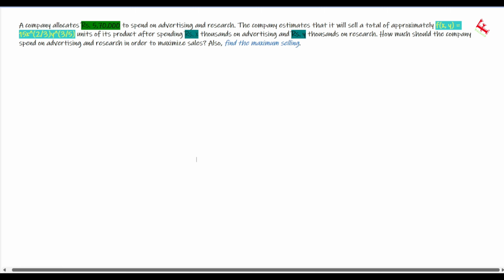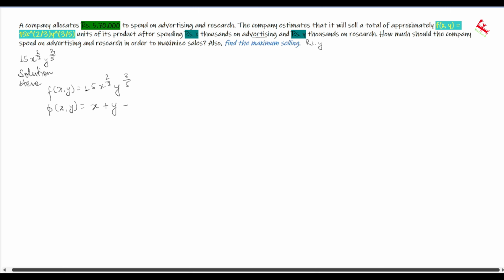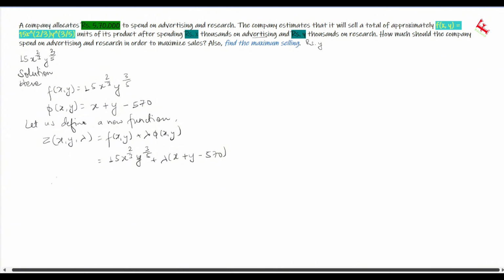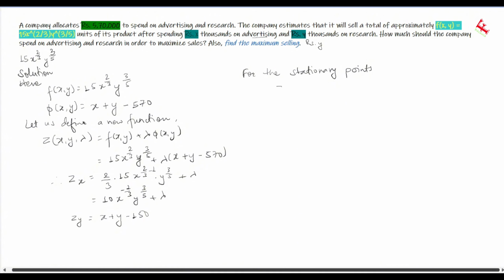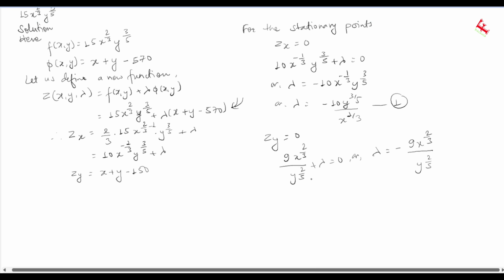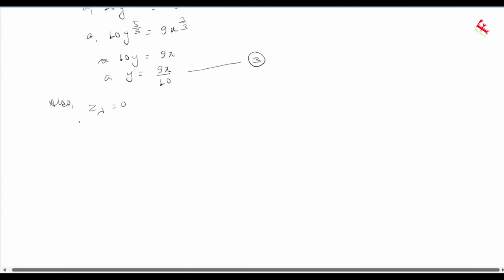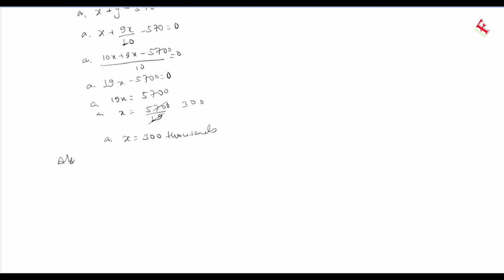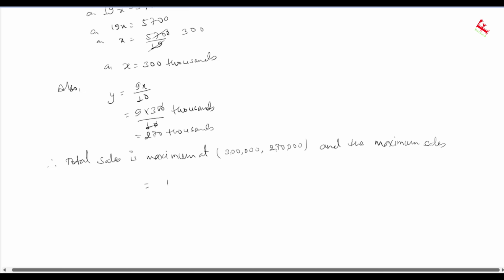Constrained Optimization and Lagrange's Multiplier Solution - 1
Constrained Optimization and Lagrange's Multiplier
BBM/BBA
Second Semester
Tribhuvan University